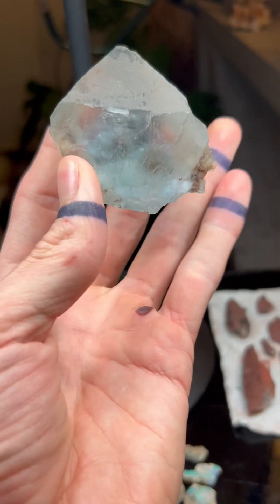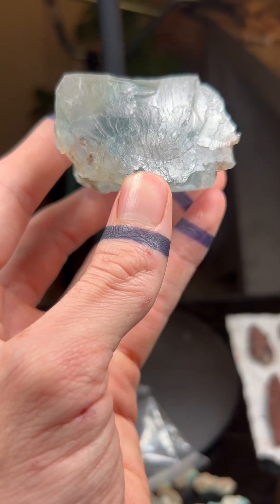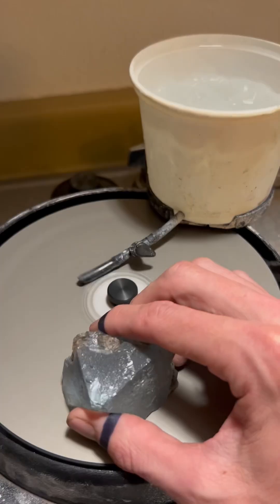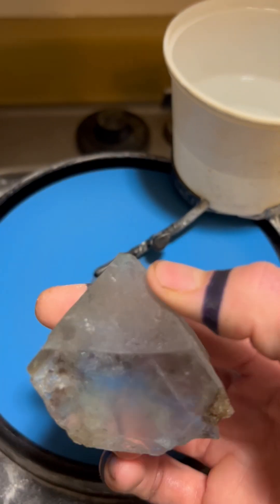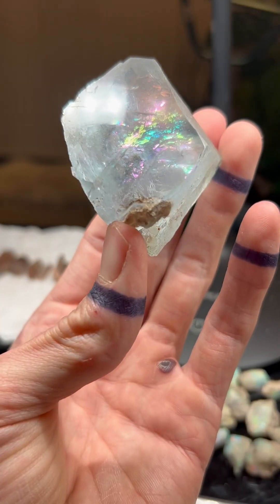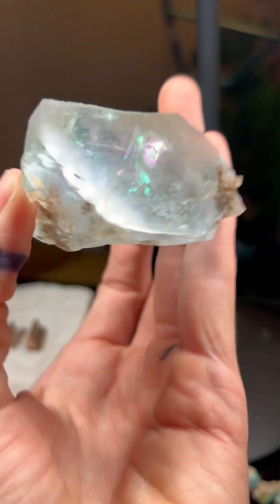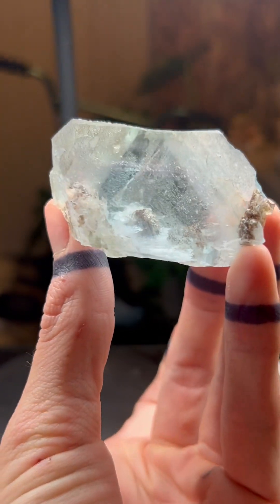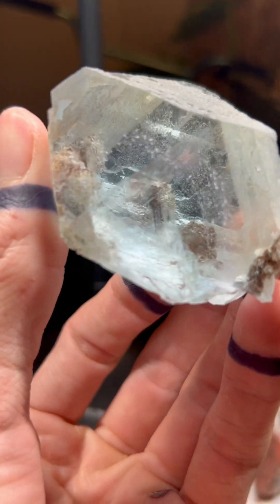Flat Lap Window on Inner Mongolia Fluorite Octahedron - $35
Creating a window into the oceanic interior of an octahedral fluorite crystal from Inner Mongolia.

$35 shipped.  Please direct sales inquiries to my email or facebook account.